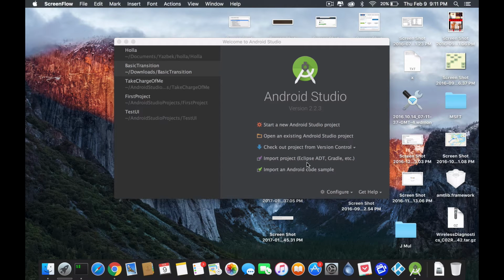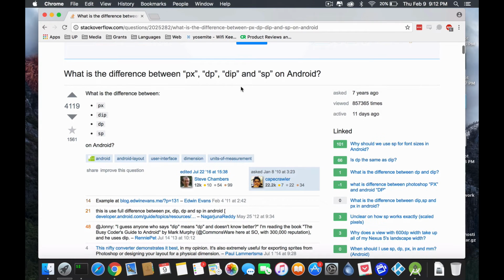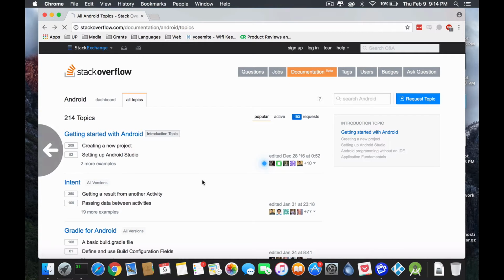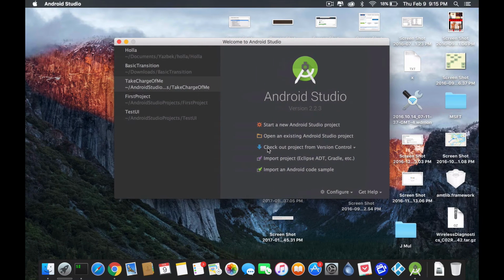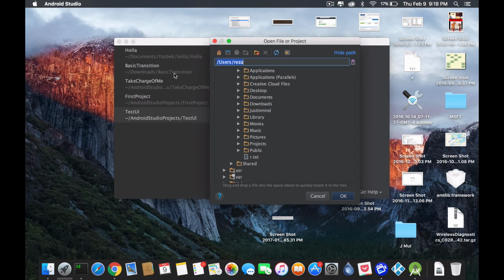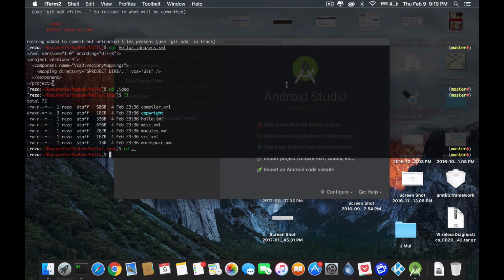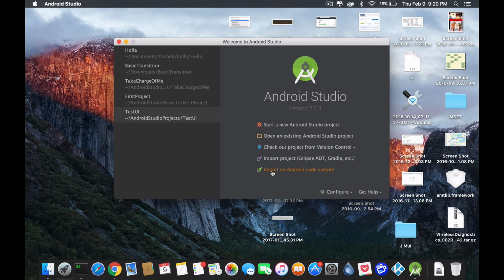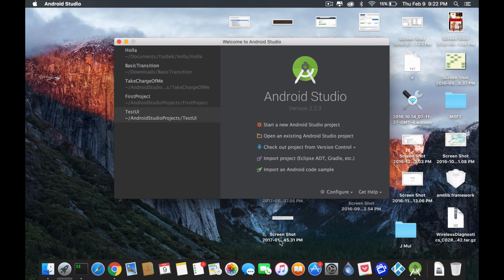Android Tutorial: Introduction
Where to find good resource?
The Main Android Studio Interface.